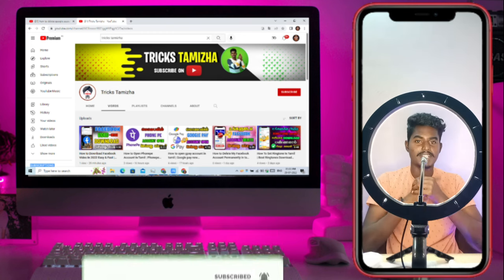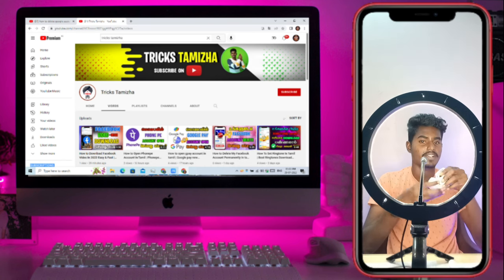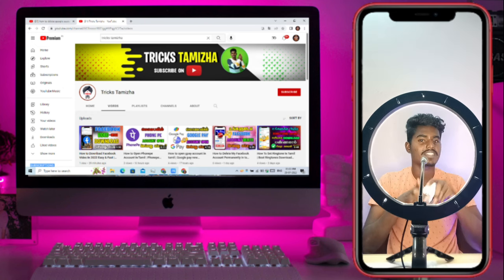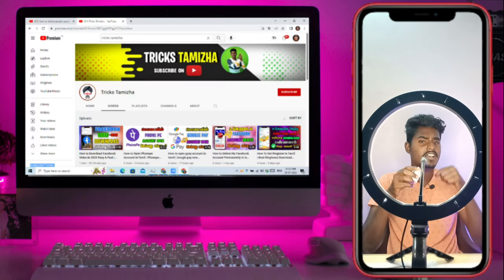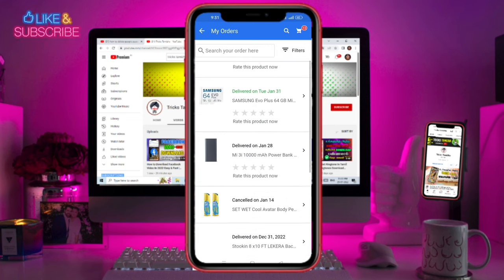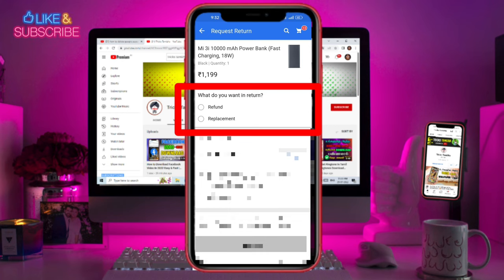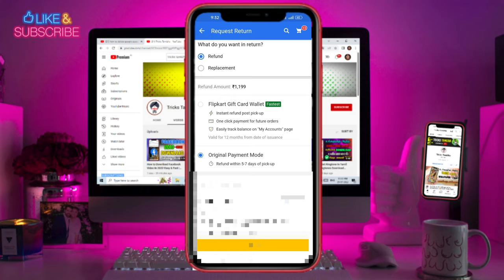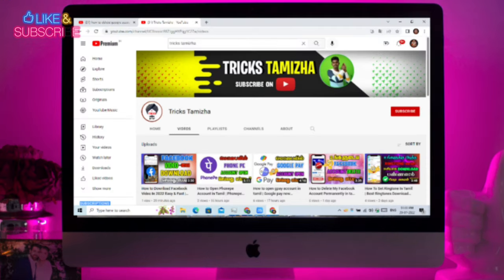How to return flipkart items in tamil | Return products on flipkart and get refund or replacement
Hello 🤗 Guy's In This Video 📸How to return flipkart items in tamil | Return products on flipkart and get refund or replacement  | Tricks Tamizha 💢❗

DON'T FORGET TO 👇    @trickstamizha